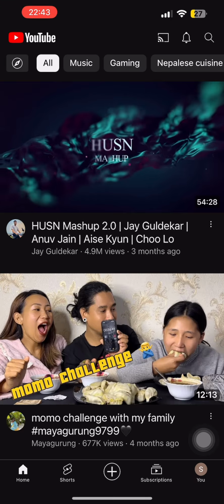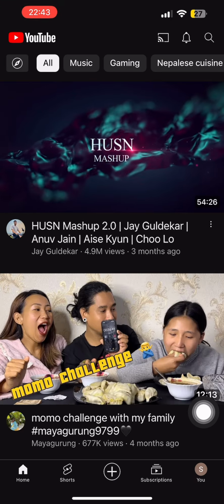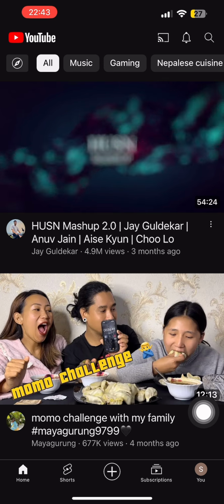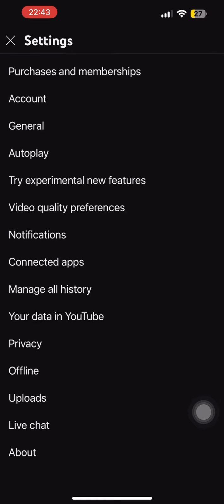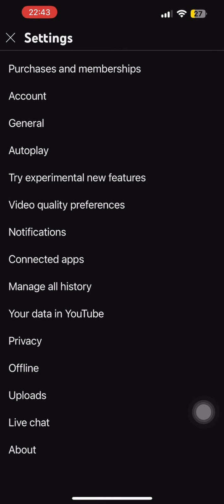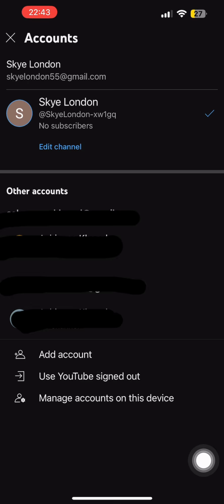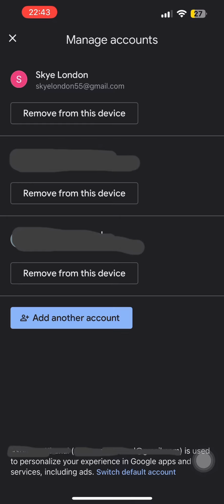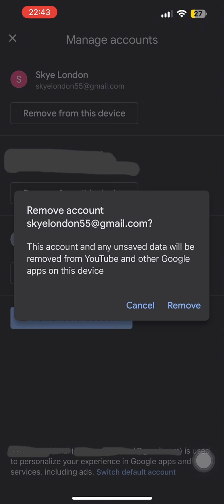How to Remove a YouTube Account from Your iPhone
In today's video, I'll show you how to remove a YouTube account from your iPhone step-by-step. Follow these simple instructions to manage your YouTube accounts efficiently. Let's get started!

In today's video, I'm going to show you how to remove a YouTube account from your iPhone. Let's get started!

[Step 1: Launch YouTube App]

First of all, launch the YouTube app on your iPhone.

[Step 2: Access Your Account Settings]

Now, tap on the option of "You" at the bottom right corner of your screen.

From here, tap on the gear icon at the top right corner of your screen. Here we go!

[Step 4: Navigate to Account Management]

Next, go to the option of "Account."

[Step 5: Manage Accounts on This Device]

Now, tap on the option of "Manage accounts on this device" at the bottom.

[Step 6: Choose the Account to Remove]

From here, choose the account that you wish to delete.

[Step 7: Remove the Account]

Then, tap on the option of "Remove from this device." You'll see a popup like this. All you have to do is tap on the option of "Remove."

And just like that, you will have successfully removed or deleted that specific YouTube account from your iPhone.